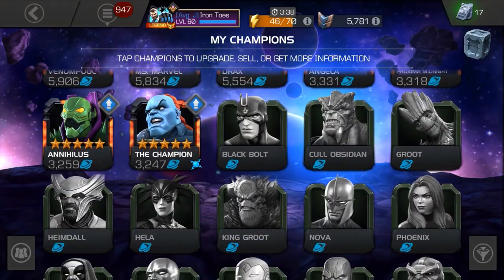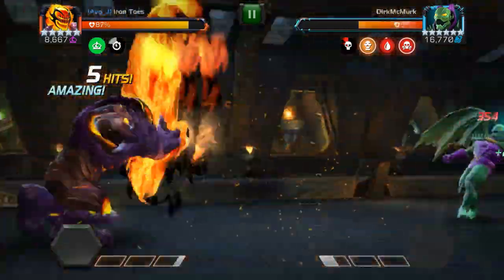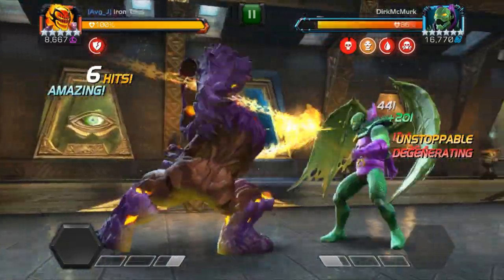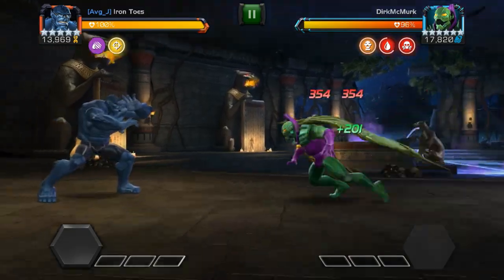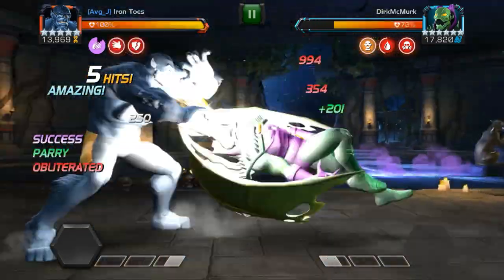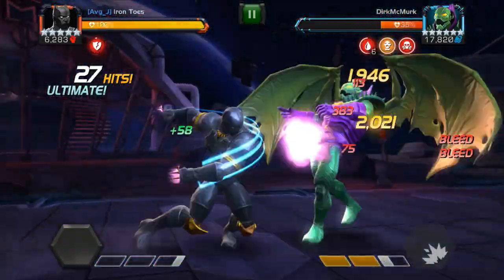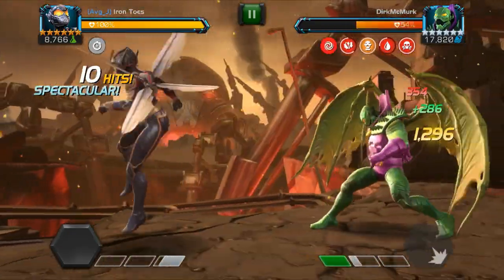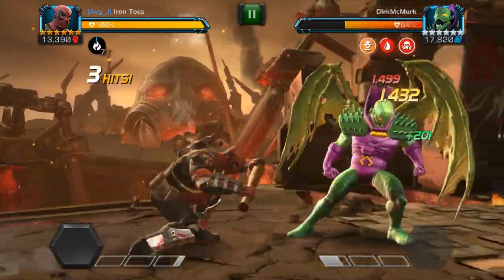How to Fight Annihilus Easy - Marvel Contest of Champions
Here's a few tips to help in fighting against Annihilus in Marvel: Contest of Champions.